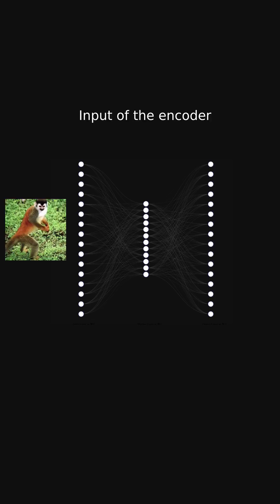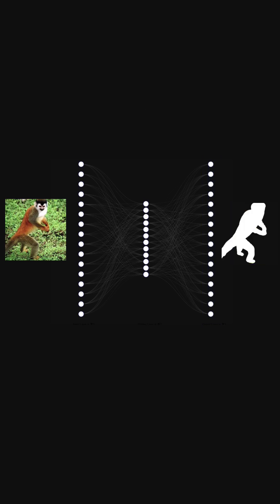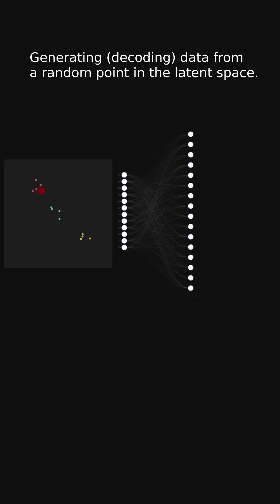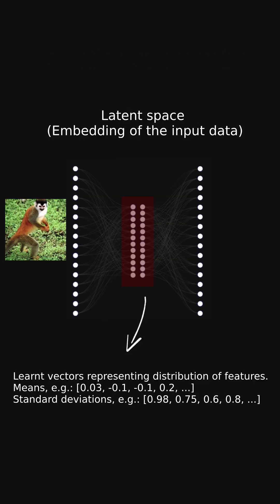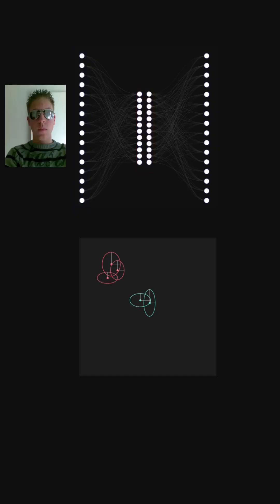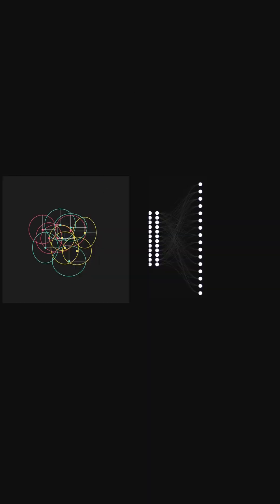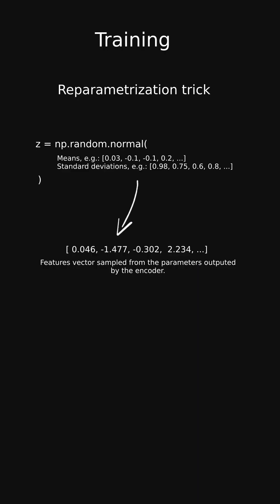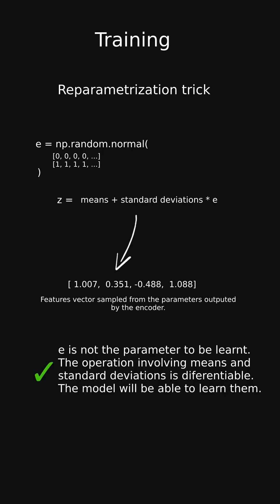Intuition behind Variational autoencoder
In this video, I’ll explain the intuition behind autoencoders, why standard versions fail at generating new data, and how VAEs fix this problem with probability distributions, KL divergence, and the reparameterization trick.